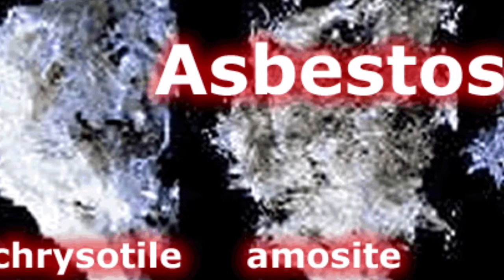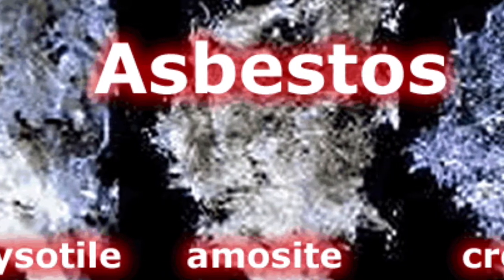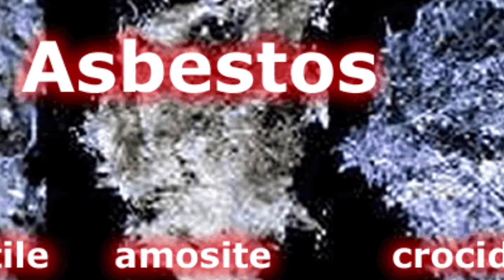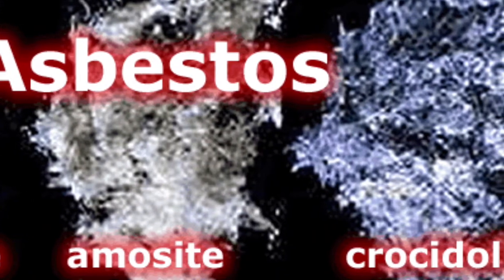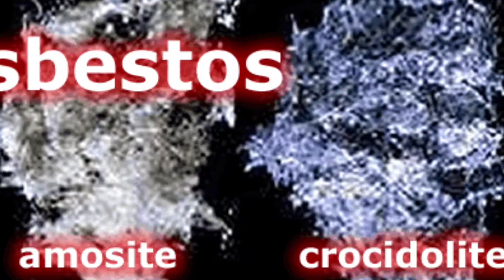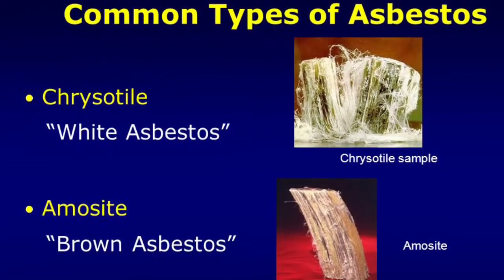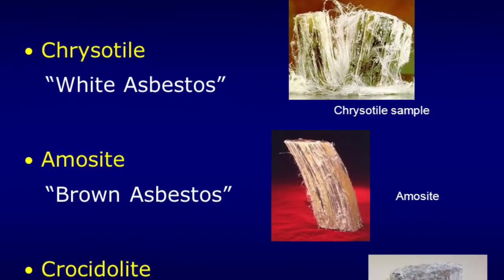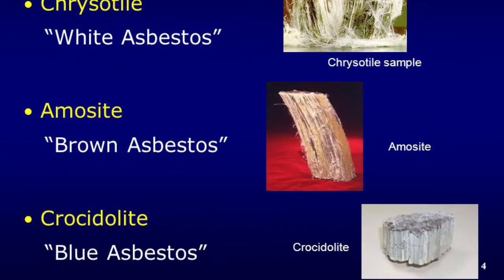Willmar Electric Service Asbestos (Video 1)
What asbestos is, history of asbestos, types of asbestos, and what you should do if you suspect asbestos on your job site.